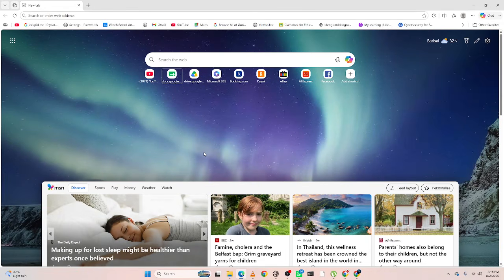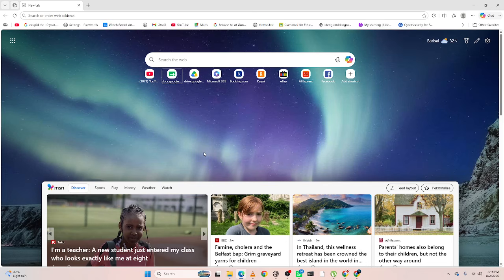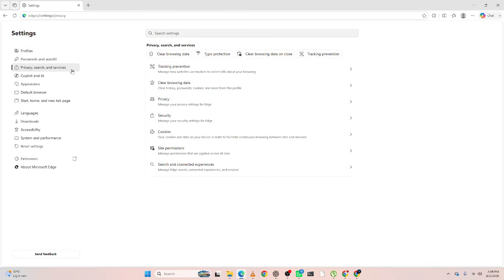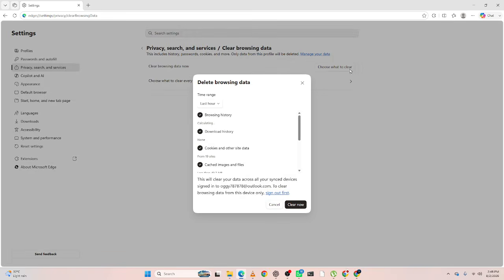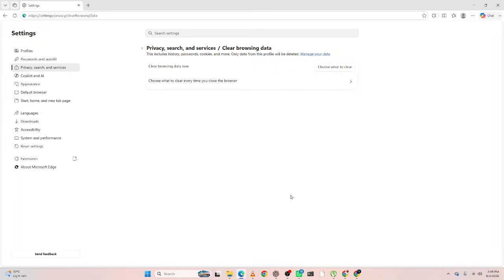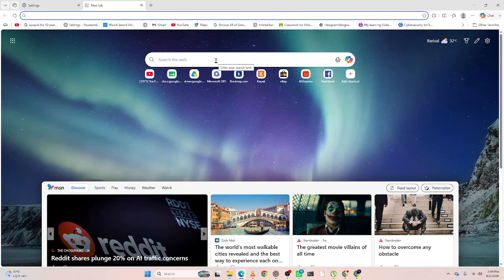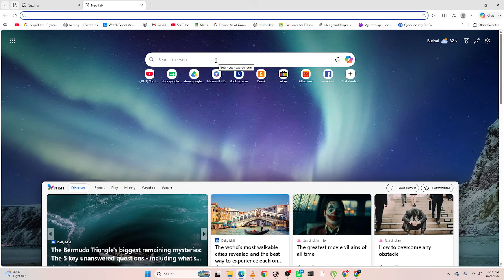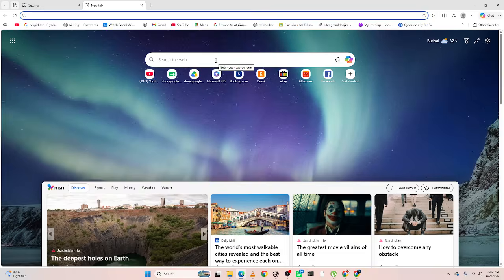How to Clear Browsing History in Microsoft Edge Full Guide 2026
How to Clear Browsing History in Microsoft Edge in 2026? Learn step-by-step how to clear browsing history, download history, cookies, cached images, and other browsing data in Microsoft Edge to protect your privacy and improve browser performance. In this complete Microsoft Edge tutorial, you'll discover how to delete history manually, clear data automatically, customize privacy settings, and keep your browsing experience secure. Perfect for beginners, students, professionals, and anyone using Microsoft Edge.